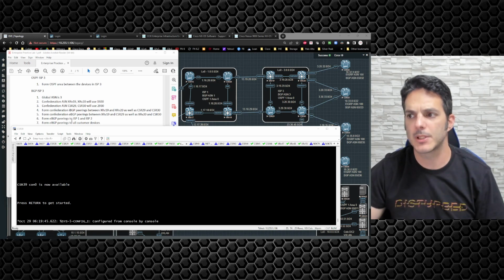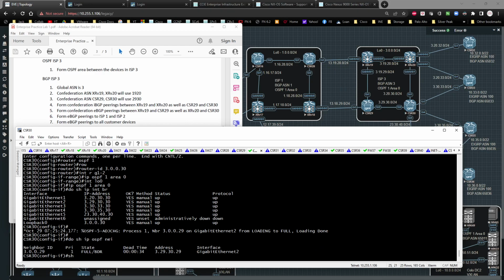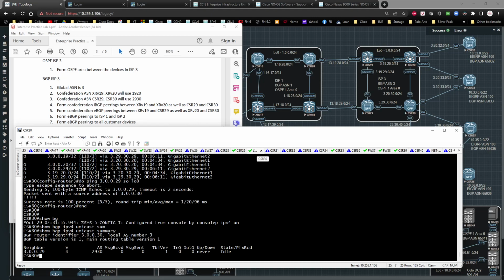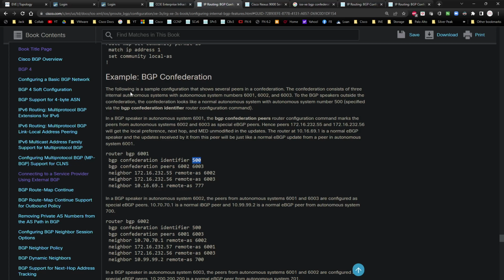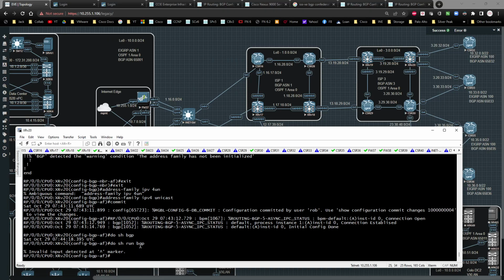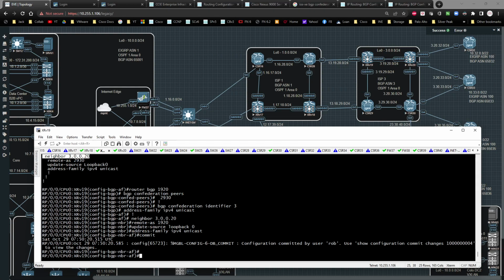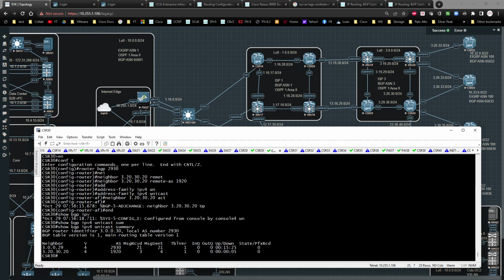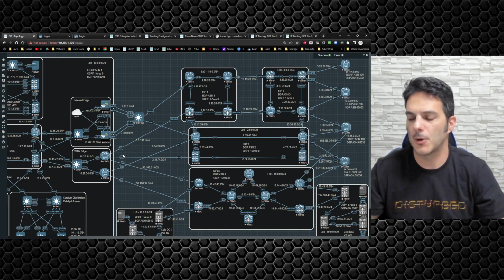Enterprise Lab 1 ISP 3 IGP and iBGP Confederation Configuration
In this video, we will setup OSPF and BGP confederations.